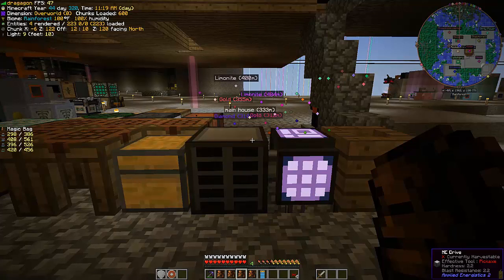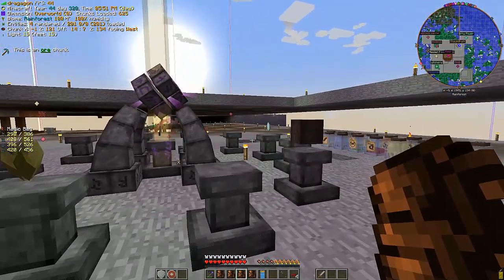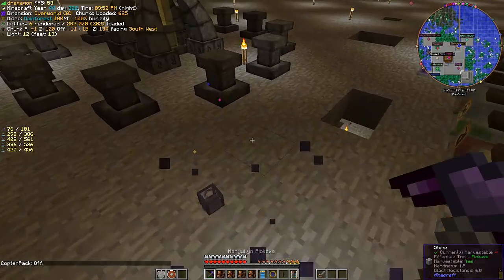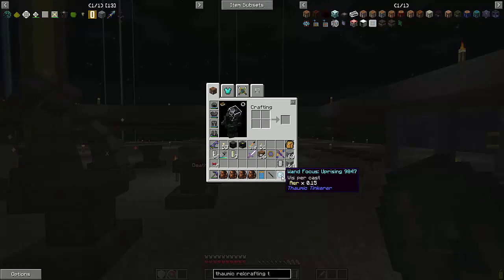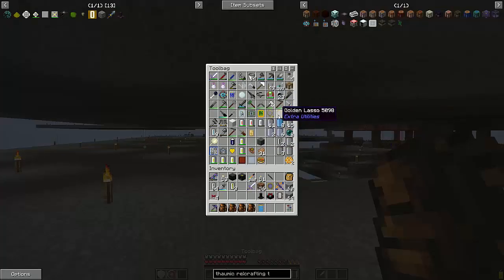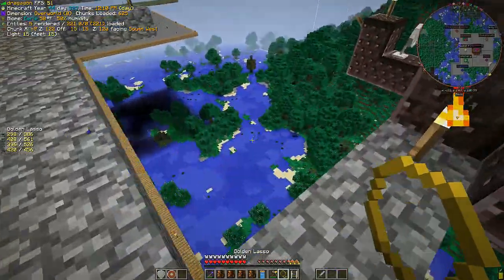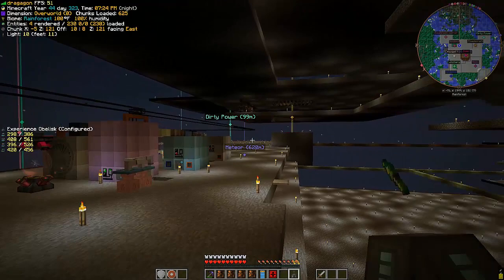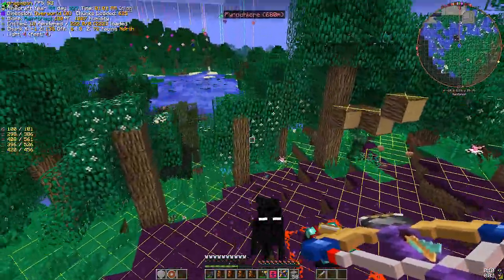S02E48 Gregtech New Horizons - Corporeal Attractor, Wisp Farm, Cursed Earth and dying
In this video we start out by showing the little bit of AE2 progress I've made before i switched focus. I wanted to set up a wisp farm, so I did. In the process I made a corporeal attractor from scratch. After that, i wanted to speed up the farm, so I went after cursed earth and activated 4 division sigils which ended up costing me my life and a mattock.